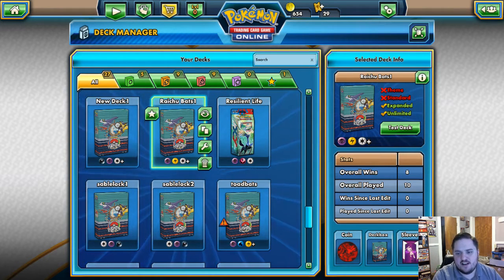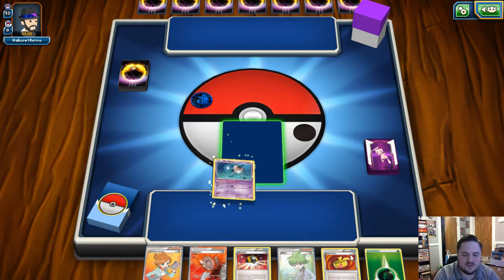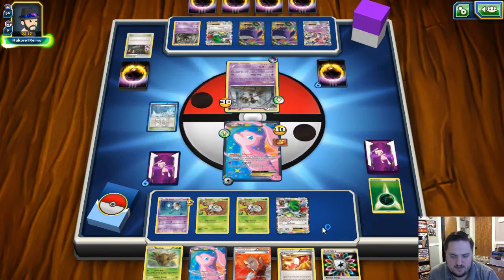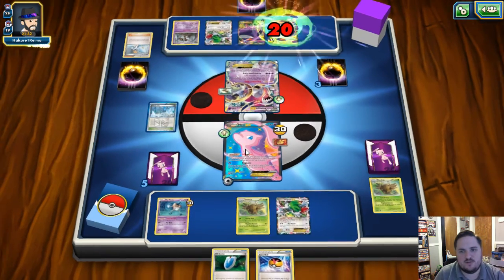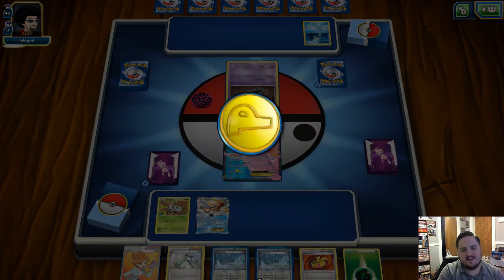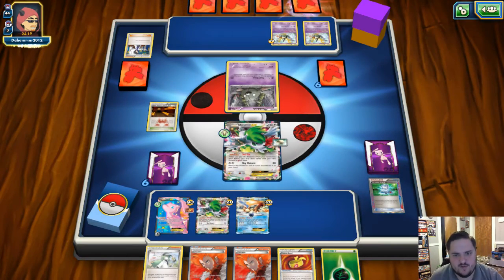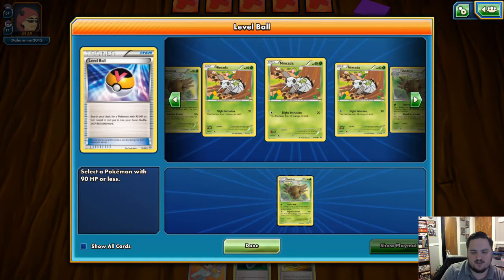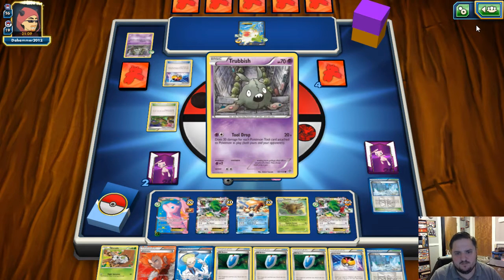Sunday Funday Episode 2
Welcome back to Sunday Funday!! This week we are using Mew-EX and Shedinja??? Come hang out and witness the glory